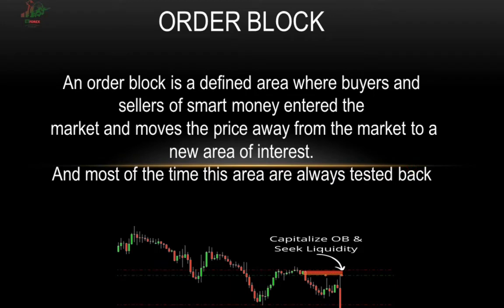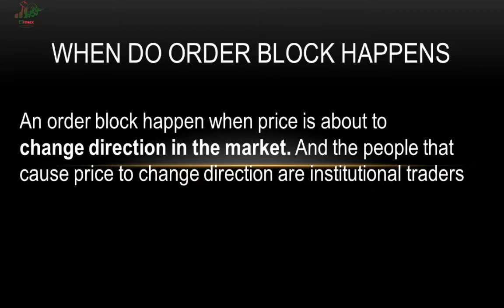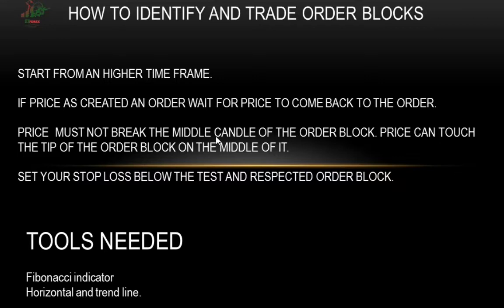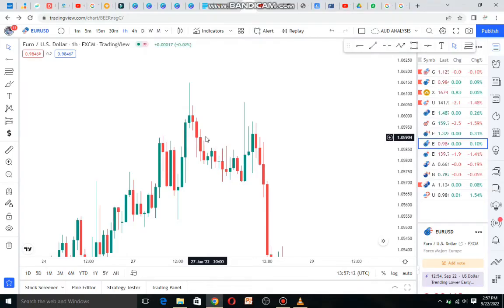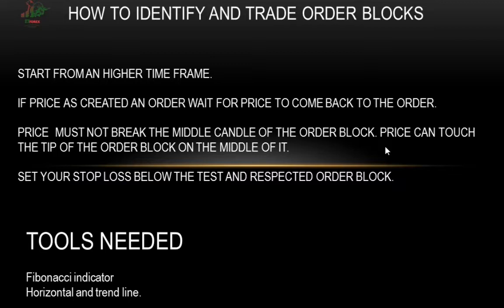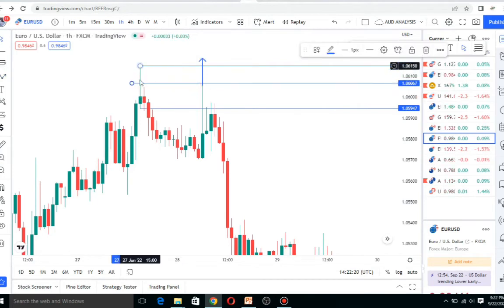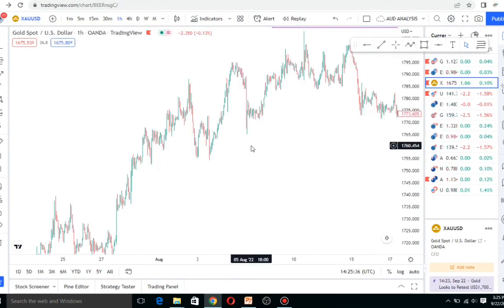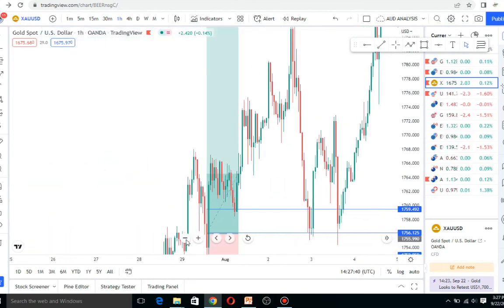What is order block | order block trading strategy | ITC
Forex trading order blocks.

in this video, you will learn the Order block, where they are, what cause them and how to trade them.